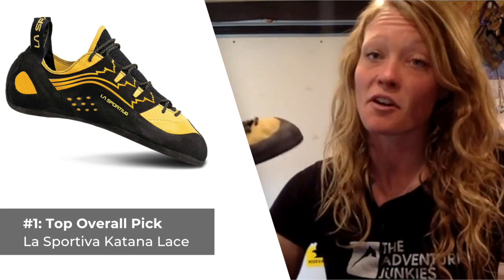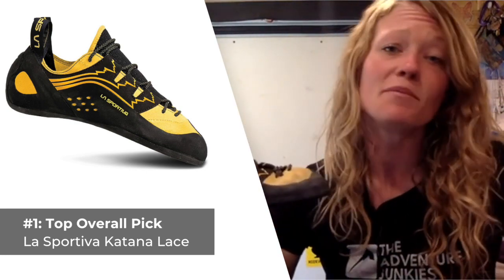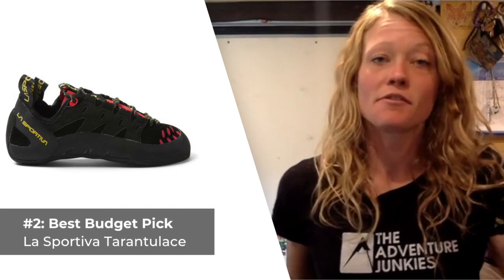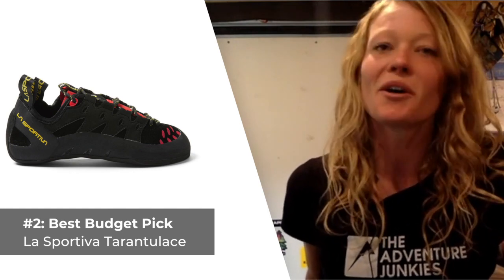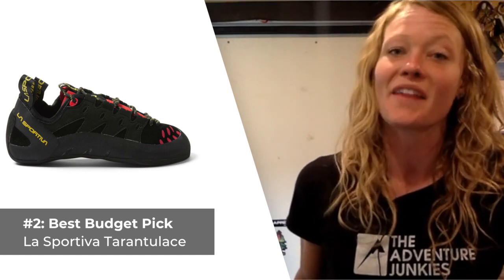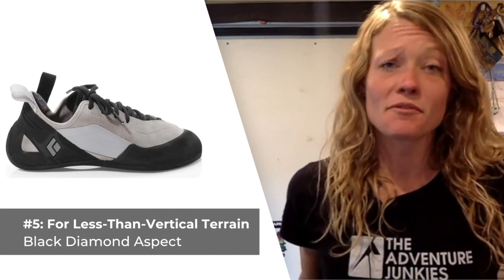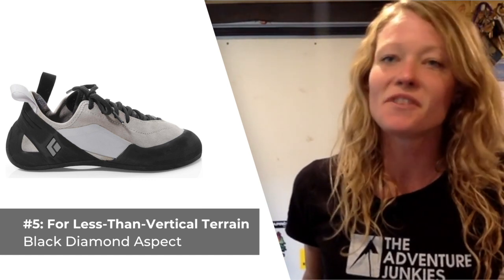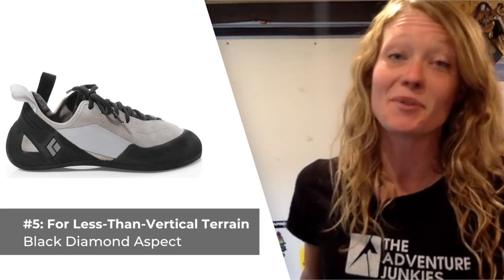Top 5 Climbing Shoes For Men Of 2021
Are you looking for a new pair of men's climbing shoes? In this video, our climbing expert Amanda shares with you our top picks for 2021 for budget, sport climbing, all-day climbs and more.

Our picks:

👉 #1: Top Overall Pick - La Sportiva Katana Lace

👉 #2: Best Budget Pick - La Sportiva Tarantulace

👉 #3: Best For Steep Sport Climbing And Bouldering - La Sportiva Solution Comp

👉 #4: Best For All-day Multi-pitch Climbs - La Sportiva TC Pro

👉 #5: Best For For Less-than-vertical Slab Climbing - Black Diamond Aspect

For more information on how to choose your next climbing shoes, check out our buyers guide:

📗 BOOK: The Beginner's Guide to Hiking Gear 📗

Learn what hiking gear you actually need and what's nice to have, so you can have a safe and enjoyable backpacking experience.

If you don't know what gear to bring hiking. Or you feel worried that you don't have the right equipment. Or maybe you've wasted money on gear in the past that wasn't right for you. This is the book you need to read.

The Katana Laces are among the most popular climbing shoes across a wide range of disciplines and experience levels. These shoes feature a low volume toe that allows for placement into thin cracks and pockets, precision edging, and a downturned design that is comfortable enough to allow for all-day wear. The Vibram XS Edge sole is as sensitive as it is stiff. In a nutshell: Except for on the most overhung of boulder problems, the Katana Laces will keep you feeling sendy.

What I like most about these climbing shoes is how versatile it is for wearing for pretty much any style of climbing.

La Sportiva designed the Tarantulace to provide for a high level of quality and performance in an affordable package that’s hard to beat. These shoes feature a flat sole designed to be sized comfortably and 5mm of Frixion RS rubber — more than most other climbing shoe options and adding to the Tarantulaces’ long-lasting durability but do detract from its sensitivity, which combined with having a soft sole, isn’t ideal. Being constructed primarily from unlined leather, these shoes are designed to stretch and mold to your feet over time, making them a comfortable — albeit insensitive — option.

What I like most about these climbing shoes is that they’re comfortable and precise enough for wearing in the gym or outdoors at the crag.

The Solution Comps build off the original Solution design but with increased softness and sensitivity as well as a pared-down heel now equipped with a layer of sticky rubber. There is an increased volume of rubber over the toe, as well, which offers better toe hooking performance. The hook and loop lacing system is intuitive and allows for you to quickly dial in the perfect fit for your foot while the tried and true P3 Power Platform ensures retention of the shoe’s aggressive design.

What I like most about the La Sportiva Solution Comps is the Vibram XS Grip2 rubber which makes it feel like you’re climbing with glue-on feet.

The TC pros are made to withstand the rigors of all-day crack climbing — and they’re built onto a stiff P3 midsole, which makes this possible. When you’re confronted with endless pitches of tiny edges and hand cracks on big walls, you can rely on these shoes to keep you sailing upwards. Although they perform most extraordinarily on granite, you can wear them for climbing on any kind of rock.

What I like most about the TC Pros is the high-top ankle protection which does an incredible job at keeping you from banging up your ankles too badly.

The Aspects offer a medium level of flexibility, which improves the shoe’s ability to edge while retaining its overall comfort. Especially for those of you whom experience pain through the Achilles while you’re climbing, the Aspects’ low-top upper make this shoe a gentle option that combined with the stiff sole is also effective at keeping foot fatigue to a minimum.

What I like most about the Black Diamond Aspects is that the lining is made from hemp, making for a more sustainable alternative than most other climbing shoes.